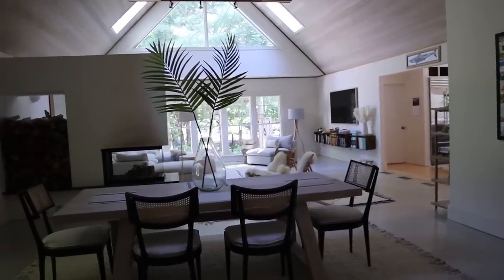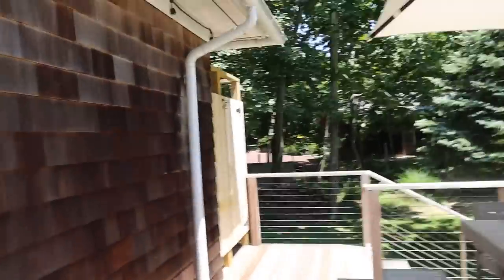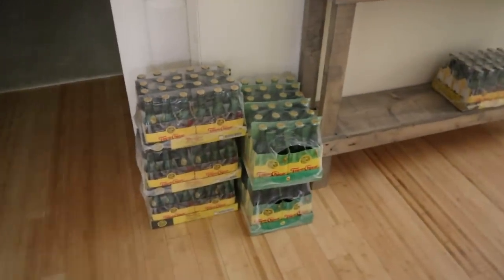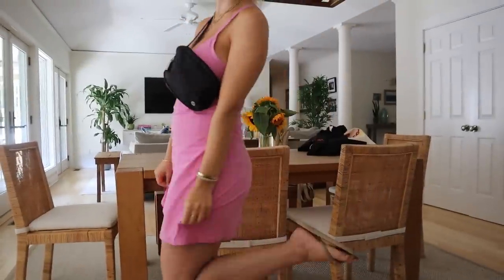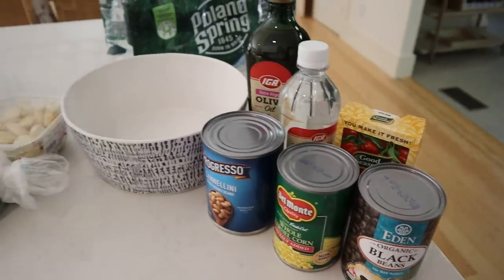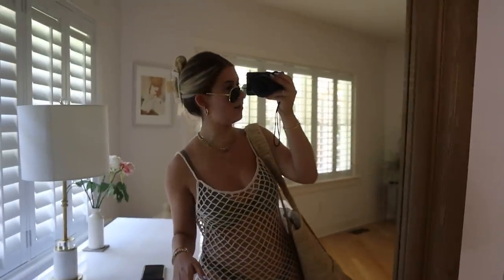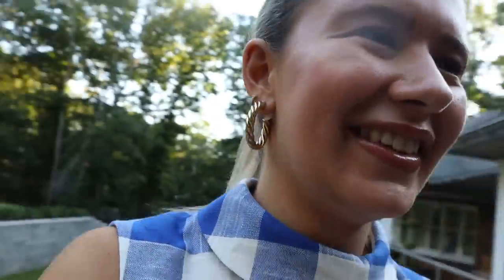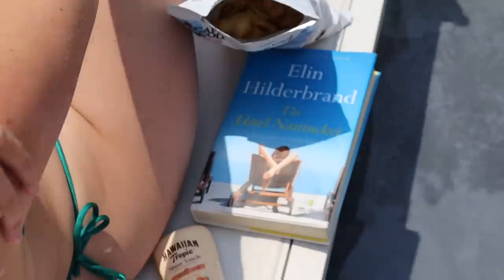week in my life in the HAMPTONS + montauk house tour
A week in my life in the HAMPTONS! Got a house in Montauk with Katy and Brooke for a couple weeks. Here is a vlog of our first week there + a house tour! Links below to things I wore xoxo